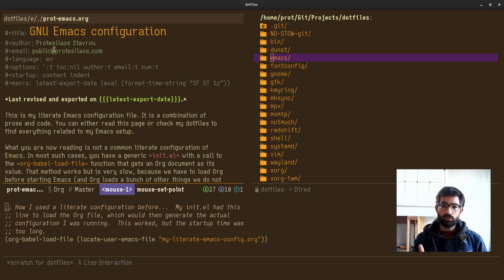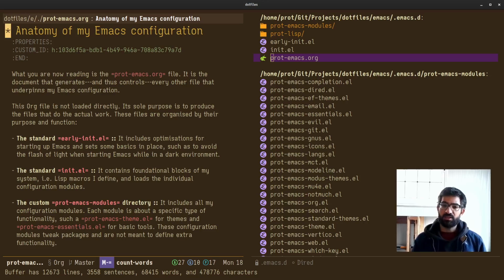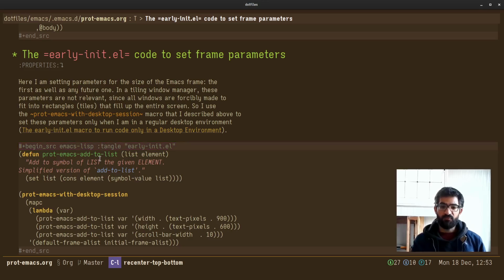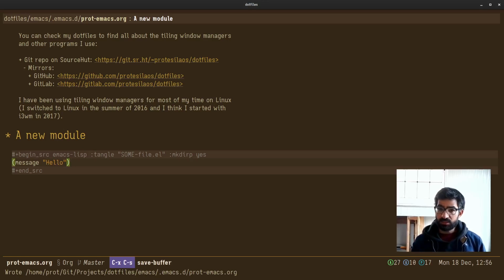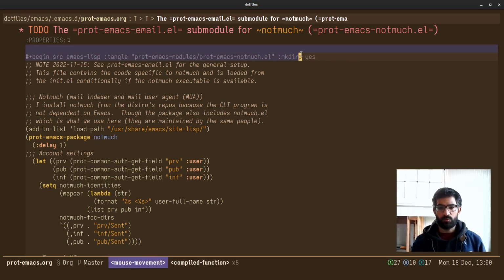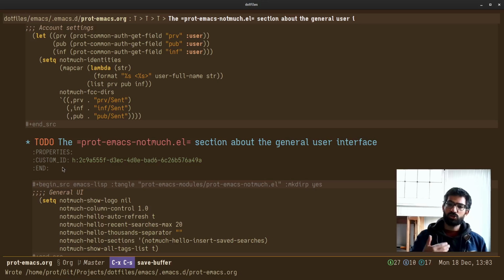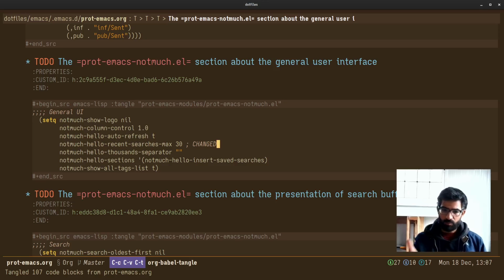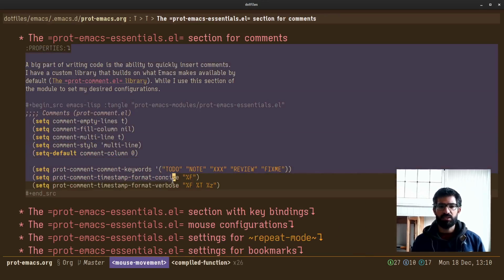Emacs: advanced Org literate configuration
In this ~25 minute video, I present my new Emacs configuration. It is an advanced setup that starts with a literate Org program as the "source of truth". This file generates all the individual modules and custom libraries of my setup. I explain all the technicalities and why this approach is the best of both worlds to (i) document the rich corpus of work found in my dotfiles while (ii) not compromising on code excellence.

+ Backronym: Do Observe, Transpose, Examine, or Mirror All Configurations, Stranger (dotemacs); Dotfiles Operate Transparently For the Included Linux and Emacs Setups (dotfiles).